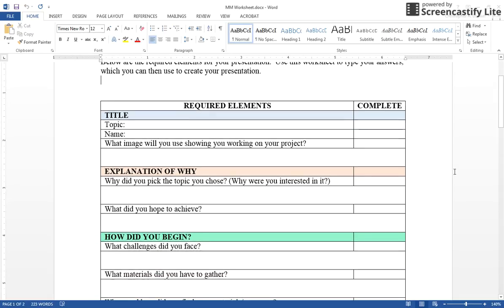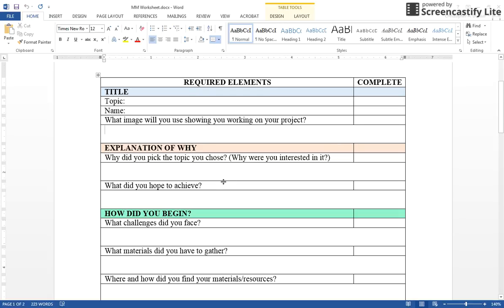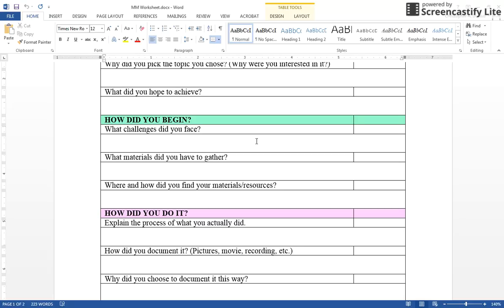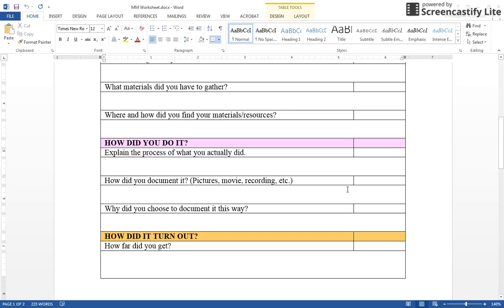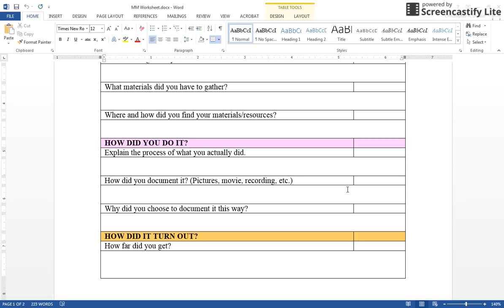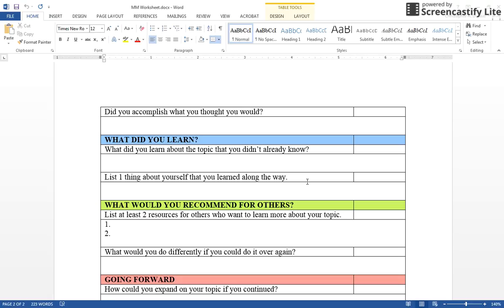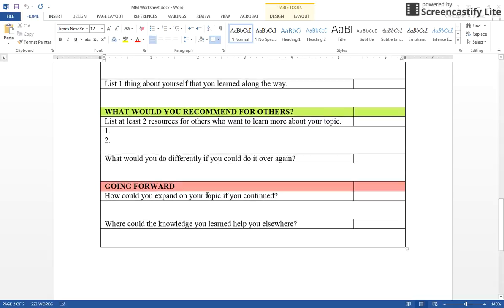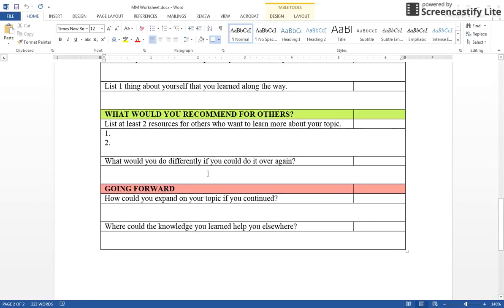Completing Your Maryville Matters Worksheet